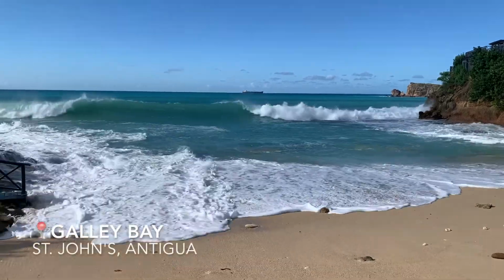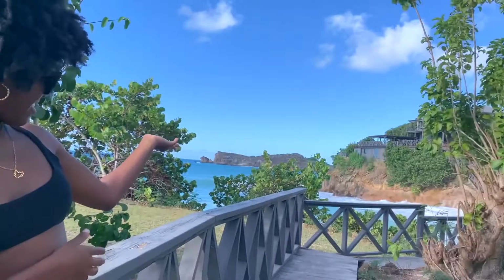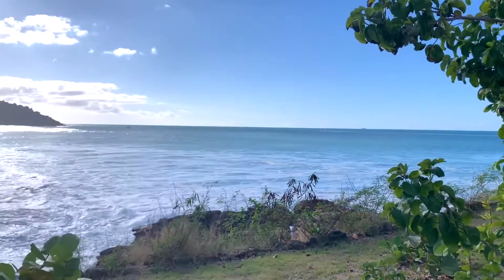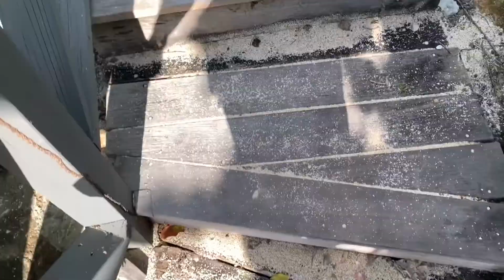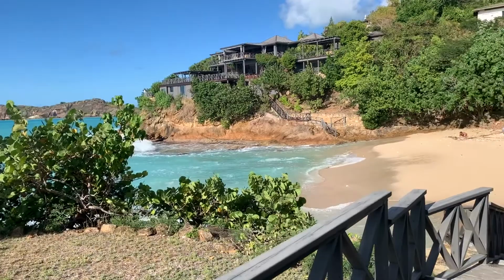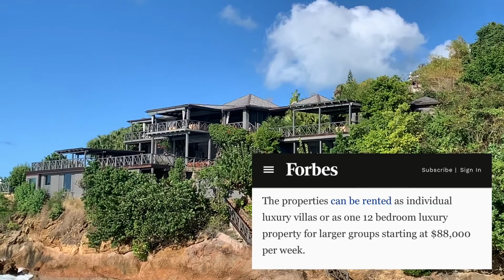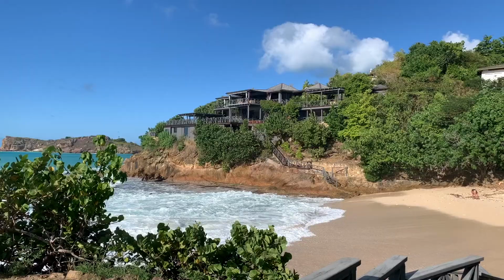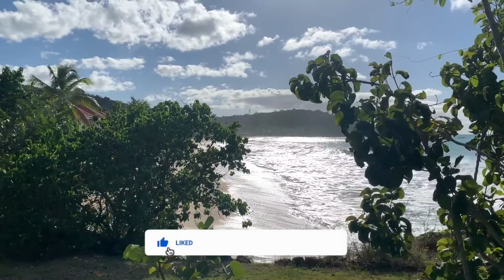GALLEY BAY Beach Trip | ANTIGUA Vlog #1 | As Told By Ali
Welcome to my new short series; Let's Go to the Beach!

Antigua and Barbuda has 365 beaches and I am on a quest to discover some of them and take you guys along with me! Featured in this first episode is Galley Bay. These beaches are situated on the western side of the island in Five Islands Village and are both equally stunning and relaxing!